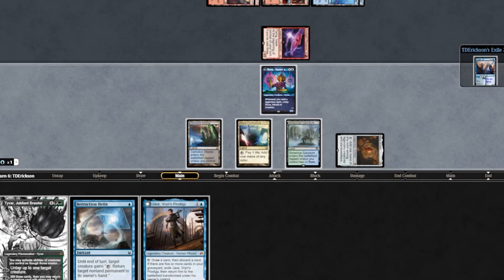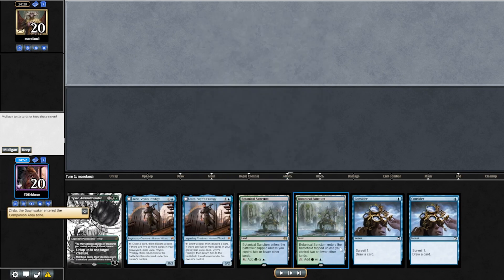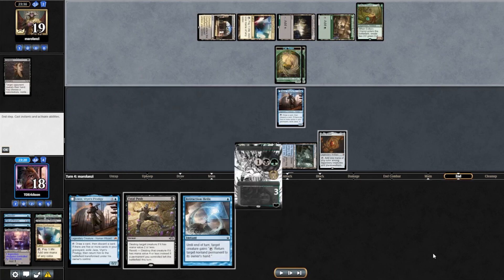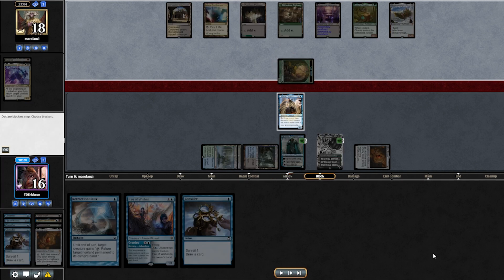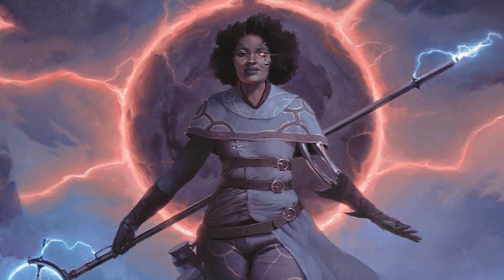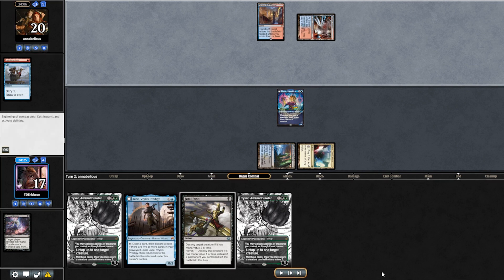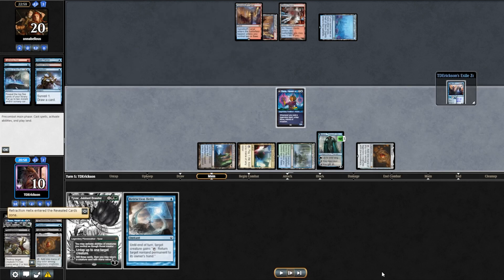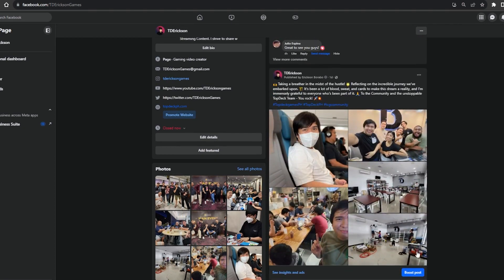Better than Tier 1? UNDERRATED PIONEER DECK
🎴Decklist:
4 Darkslick Shores
4 Rona, Herald of Invasion
1 Otawara, Soaring City
1 Boseiju, Who Endures
4 Tyvar, Jubilant Brawler
2 Plaza of Heroes
1 Takenuma, Abandoned Mire
4 Consider
4 Fae of Wishes
3 Mox Amber
1 Mastermind's Acquisition
3 Botanical Sanctum
2 Blooming Marsh
4 Jace, Vryn's Prodigy
4 Dig Through Time
4 Mana Confluence
3 Retraction Helix
4 Thoughtseize
4 Watery Grave
3 Fatal Push

1 Tear Asunder
1 Karn, the Great Creator
2 Ray of Enfeeblement
1 Tormod's Crypt
1 Mox Amber
1 Fatal Push
1 Claim // Fame
1 Aetherflux Reservoir
1 Retraction Helix
1 Abrupt Decay
2 Duress
1 Pithing Needle
1 Zirda, the Dawnwaker

Got questions? Catch me live on
💻Catch me on stream: